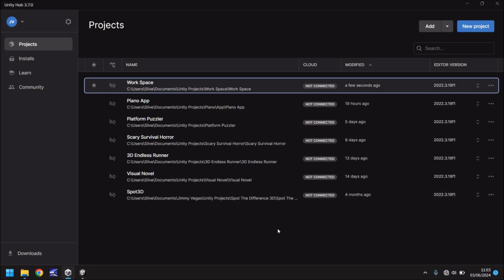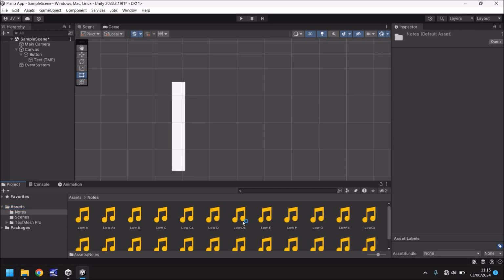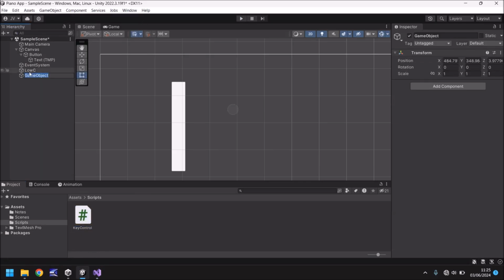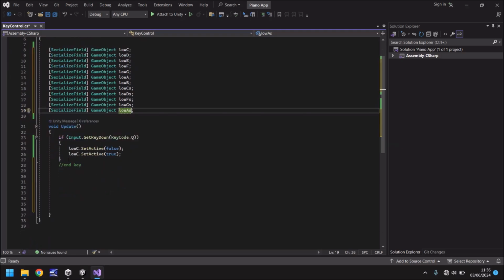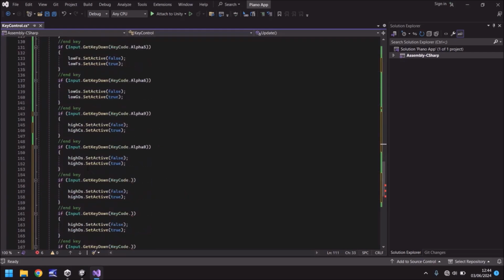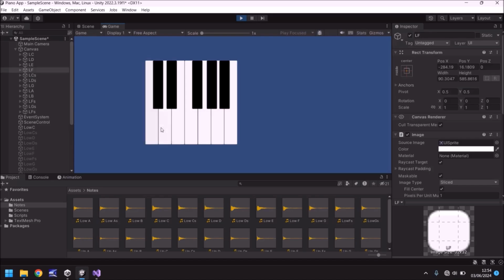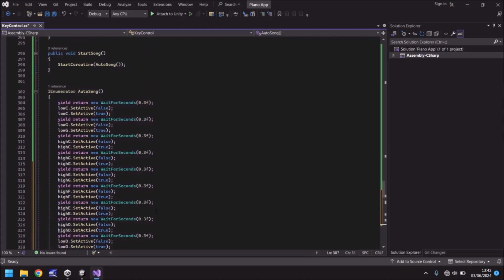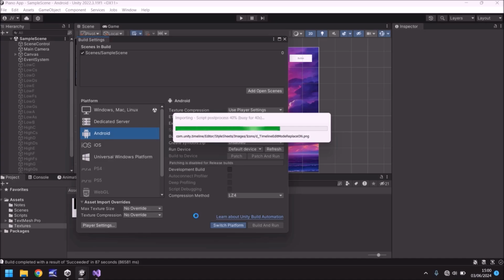HOW TO MAKE A PIANO APP IN UNITY - FULL COURSE - BEGINNERS TUTORIAL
Learn how to make a cool piano app in Unity

Who Is Jimmy Vegas?